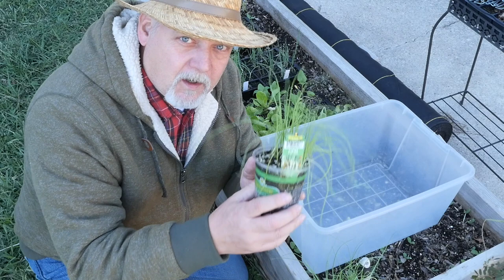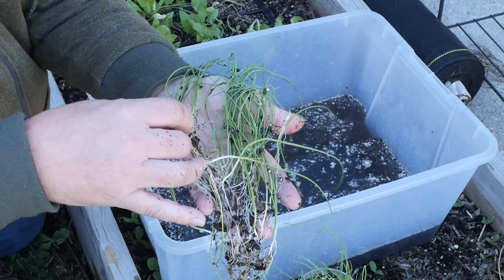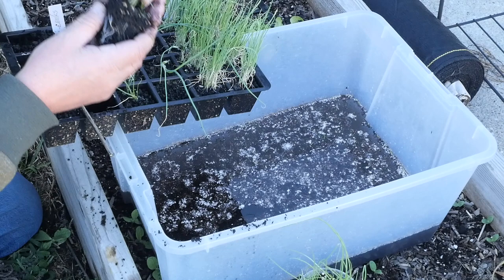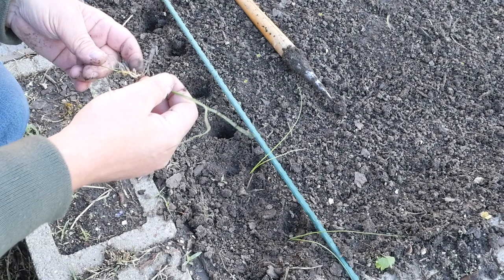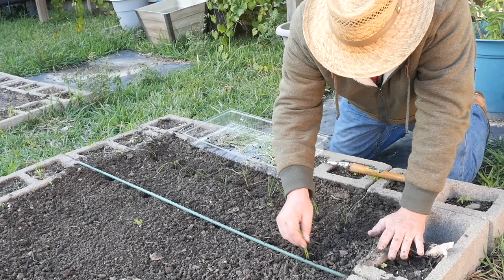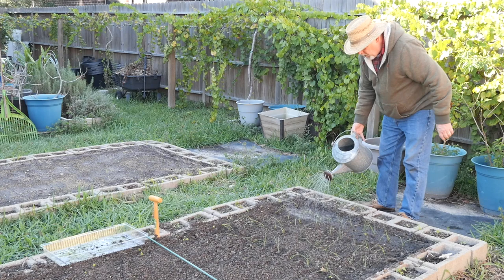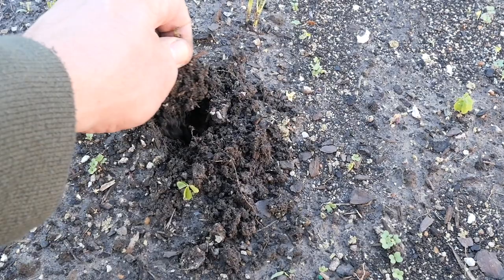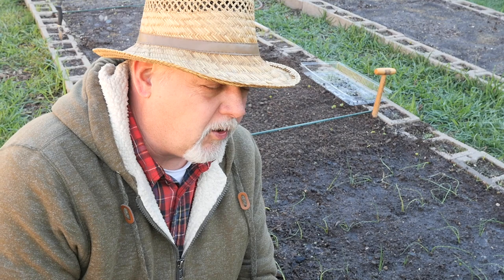Let's Plant LEEKS! A Winter Gardening How-to || Black Gumbo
Today is a perfect day for planting leeks.My seedlings are large enough to go into their permanent home in my raised-bed vegetable garden. I will be planting seedlings that I grew from seed, and seedlings that I bought at the store. I'll show you how we separate the seedlings and how we put them in the ground. I'm looking forward to a delicious leek soup.

Black Gumbo shares our suburban, backyard, sustainable gardening efforts. We work a small-scale teaching garden, much like the typical Zone 9a backyard garden and raised beds, the kind of gardening accessible to all. We tend to take the slice of life approach and hope you will enjoy our family, our dog, our cooking, our adventures, and occasionally some commentary and advice. We love family, joy and friendship, and we invite you to enjoy these things with us!